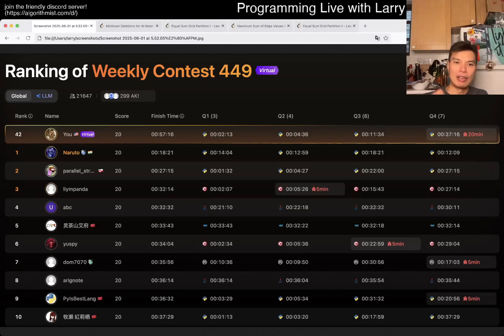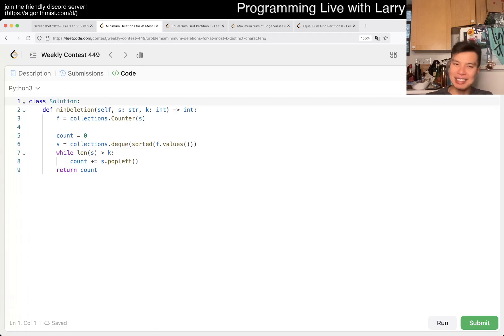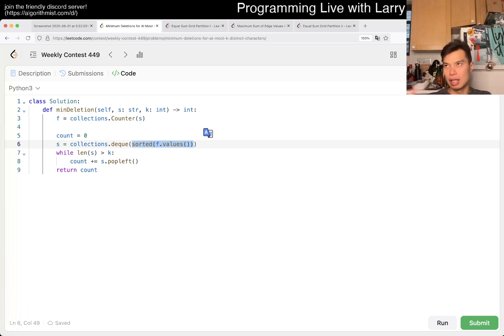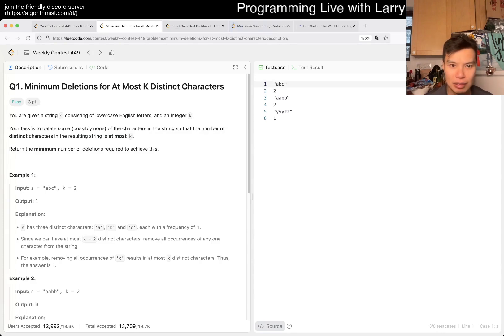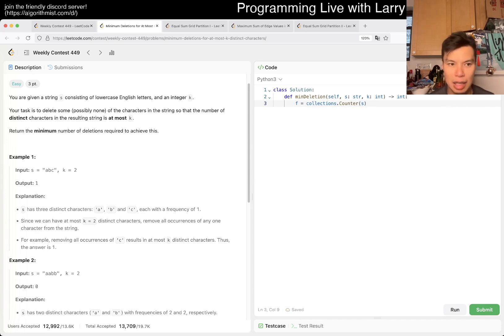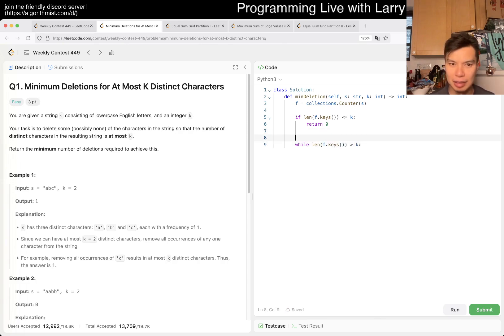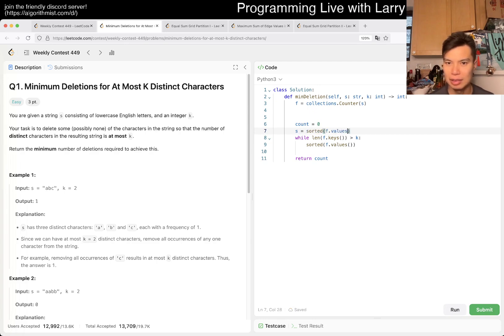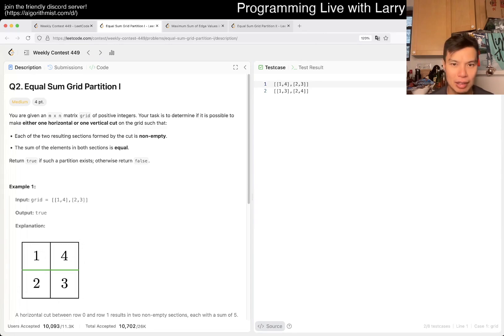3545. Minimum Deletions for At Most K Distinct Characters (Leetcode Easy)